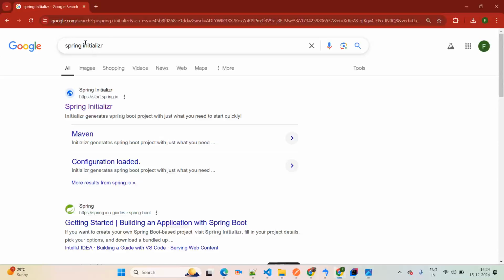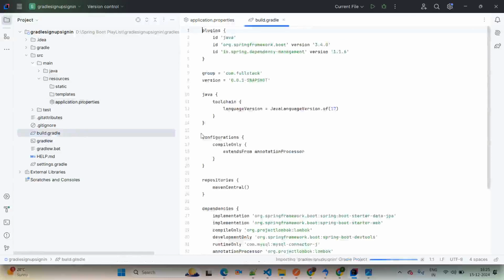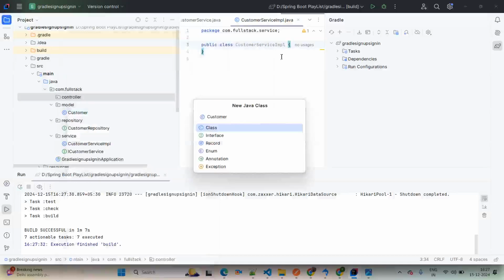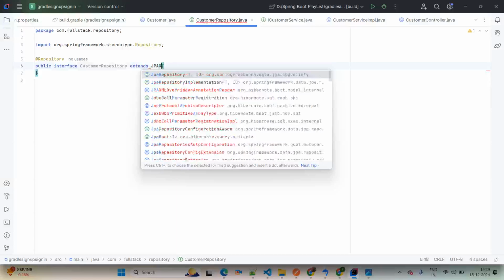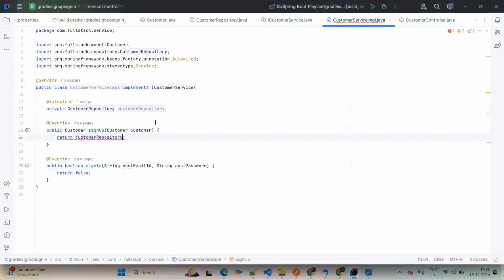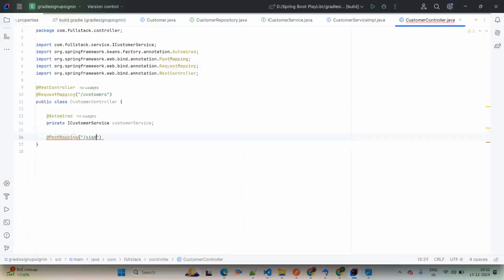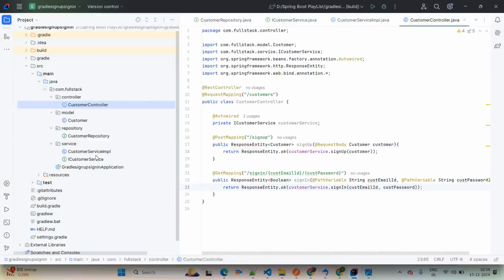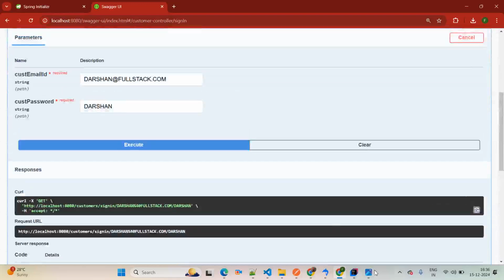Spring Boot with Gradle SignUp & SignIn | Learn with Mr. Kiran Jadhav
Learn how to create a fully functional SignUp and SignIn system using Spring Boot with Gradle in this step-by-step guide! Whether you're a beginner or looking to enhance your Spring Boot skills, this tutorial is perfect for you.

🔑 What You’ll Learn:
✅Setting up a Spring Boot project with Gradle
✅Creating SignUp and SignIn functionalities
✅Test API using Swagger UI